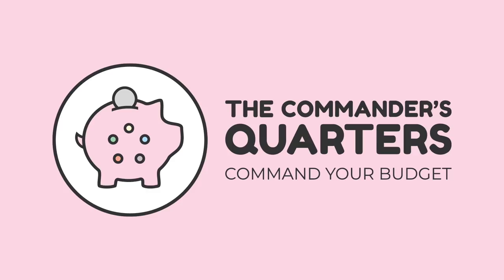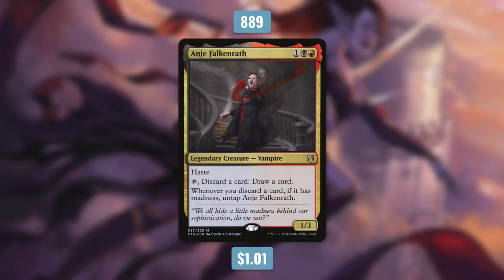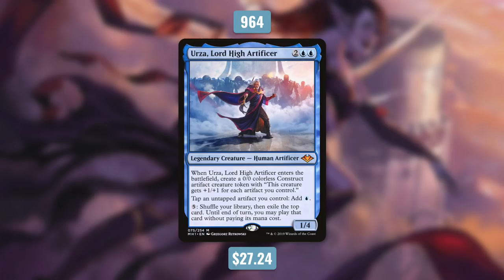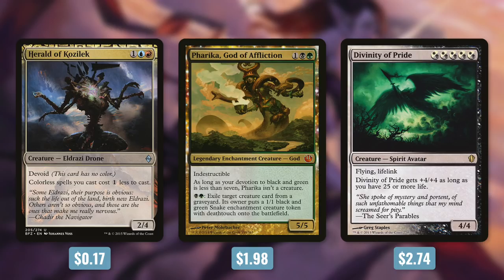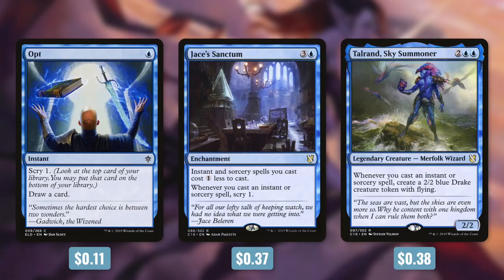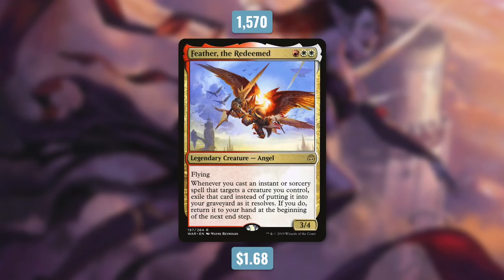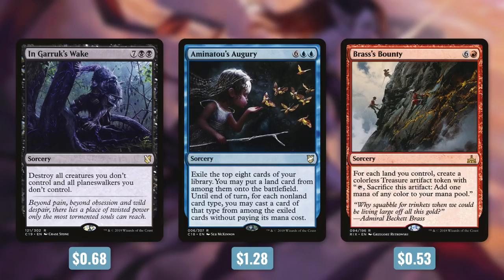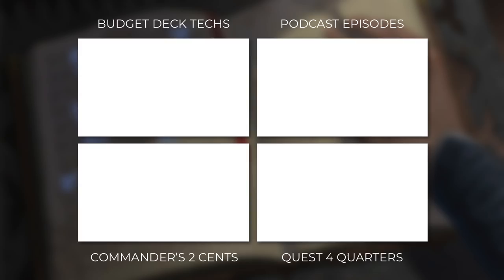The Most Popular New Commanders of 2019 | EDH | Commander | Magic the Gathering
Command your budget! The Commander’s Quarters is your source for everything budget Commander! Today we go over the most popular new commanders from 2019!